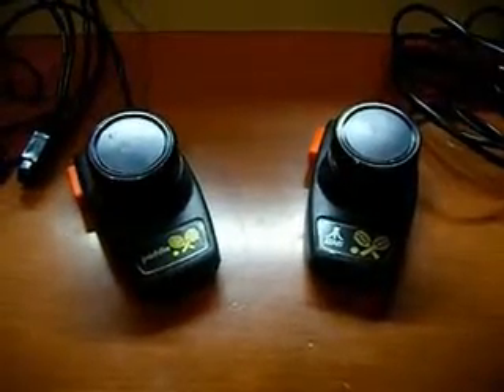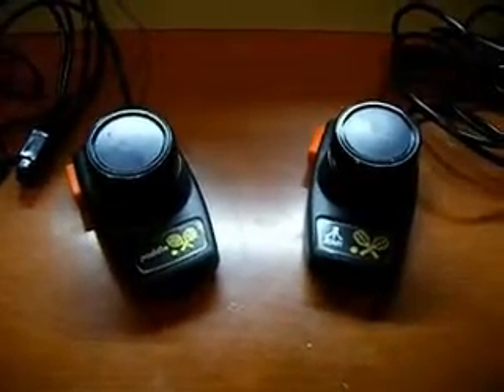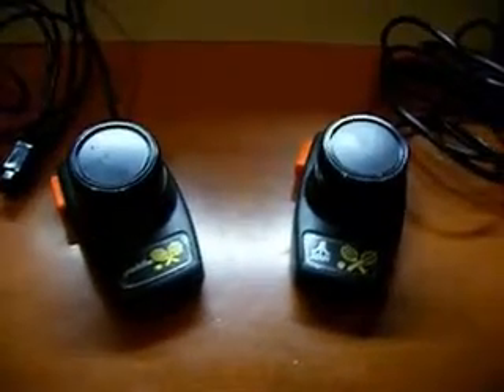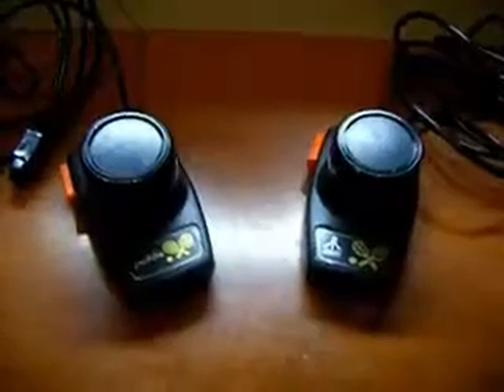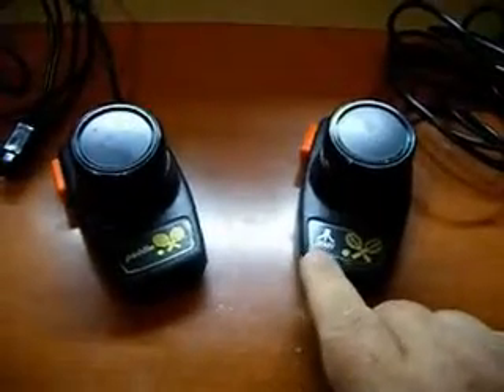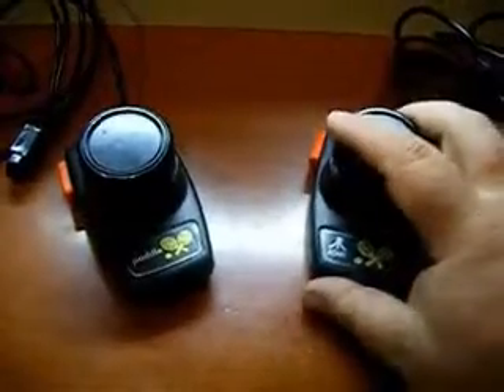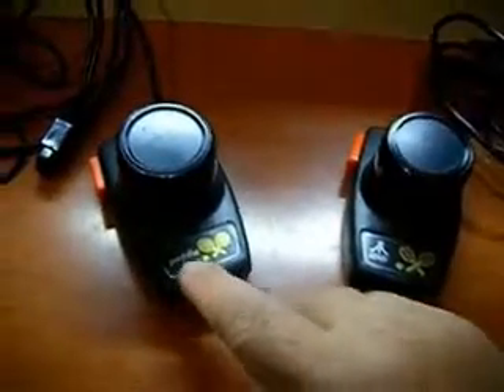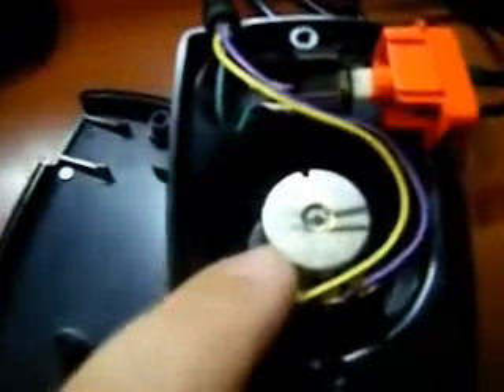Atari 2600 Heavy Sixer Paddle controller comparison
The first run of the Atari 2600 is also known as a "Heavy Sixer", these first run Atari's were much heavier than what came out after.  They also had extra shielding inside that gave a better picture and better color.